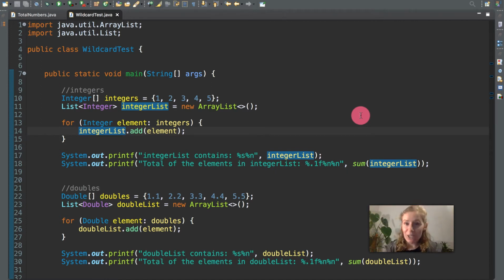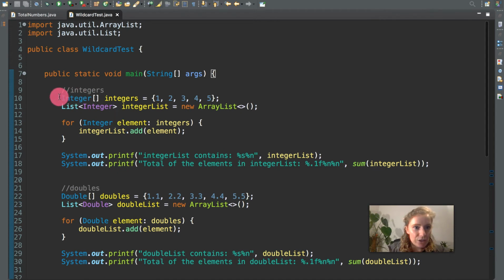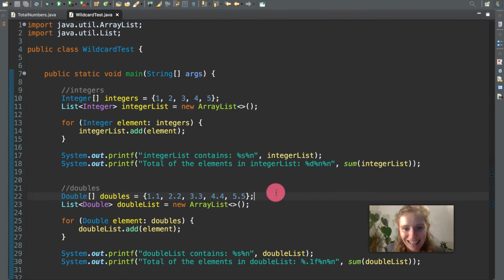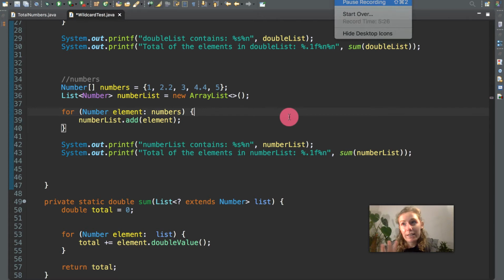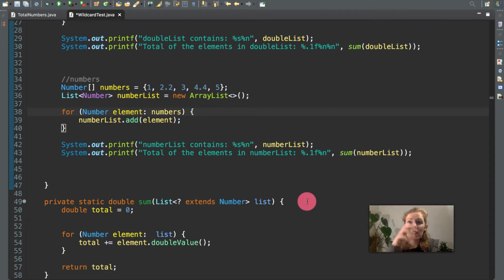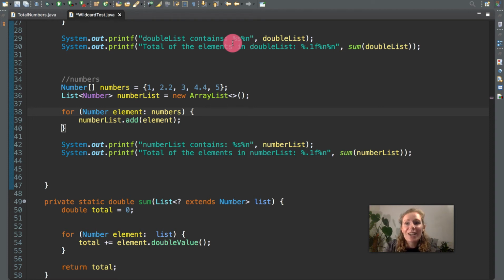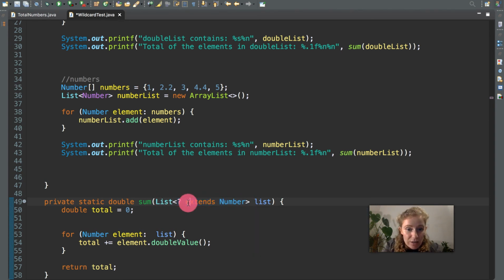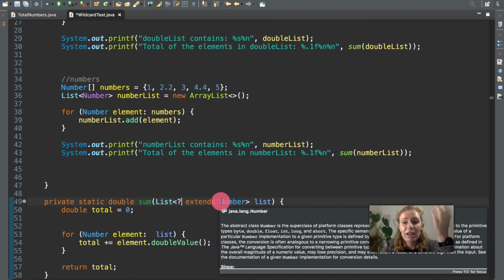10) Wildcards part two + Summary of Generics | Java with Ali